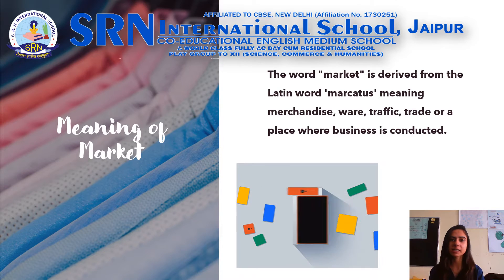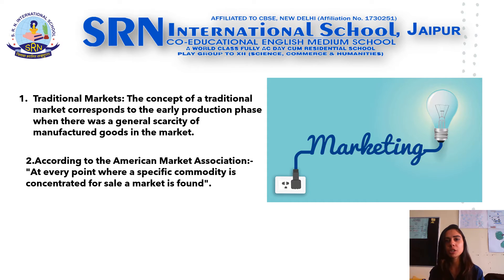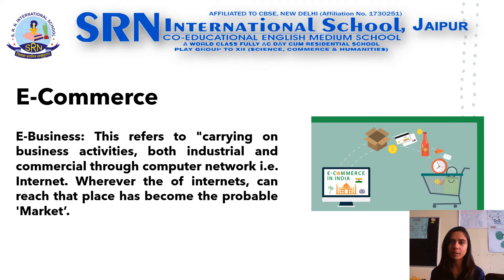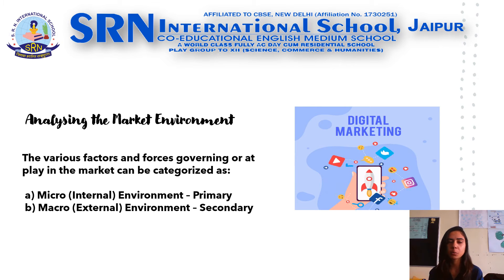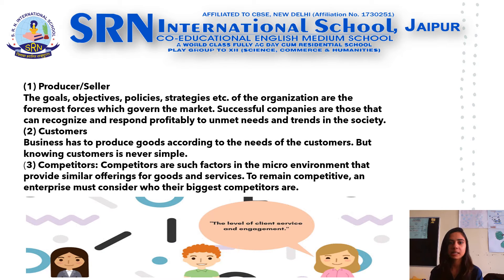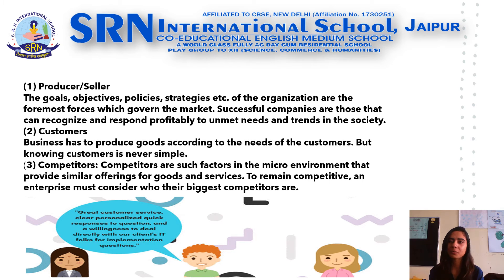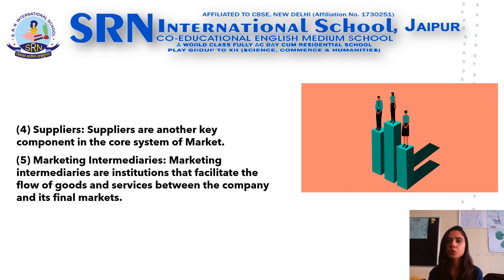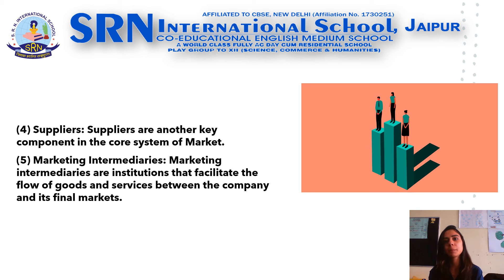Concept of Market|Grade: XI|Entrepreneurship|SRN Subject Video -159|SRN International School,Jaipur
SRN Subject Video-159 for the students of Grade: XI on the topic : Concept of Market by Ms Kripa Ahuja
Faculty of Entrepreneurship,SRN International School, Jaipur, Rajasthan.